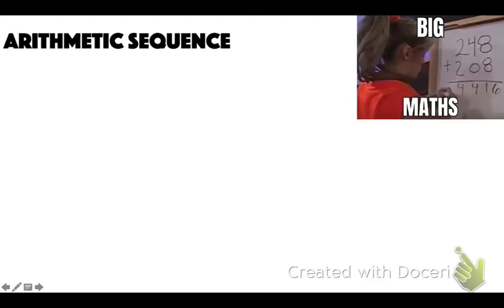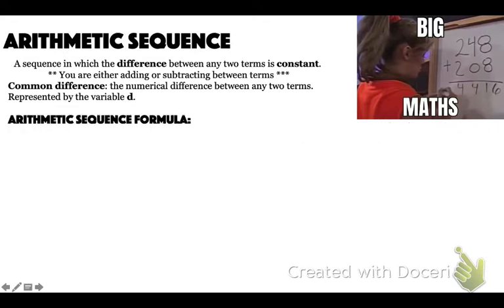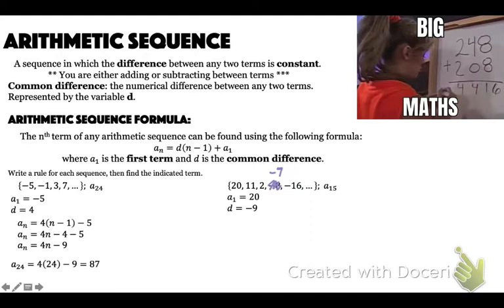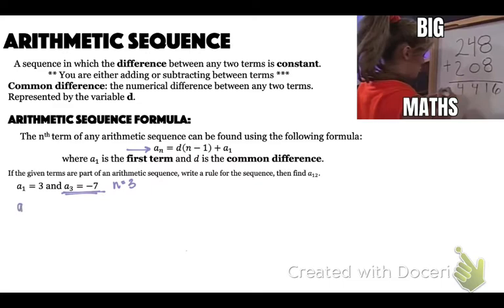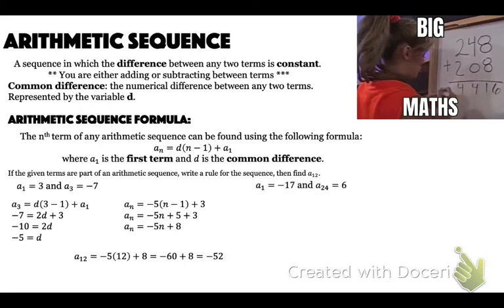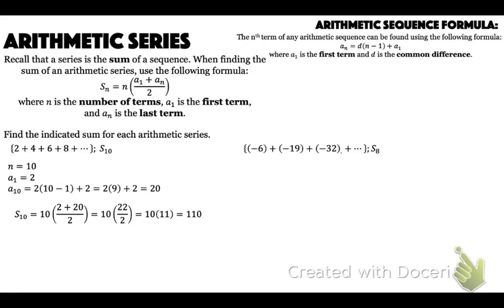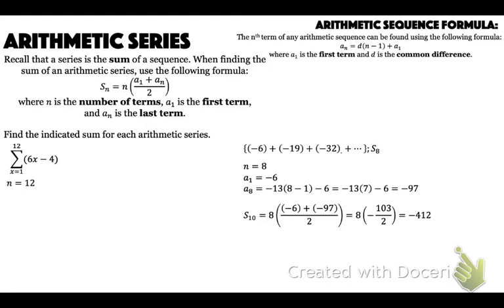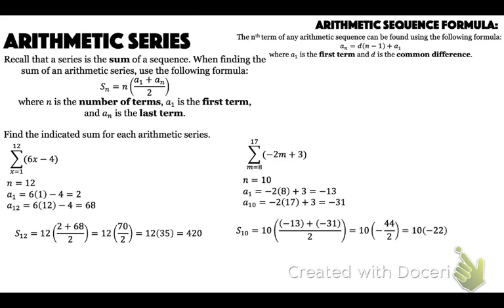Arithmetic Sequences and Series